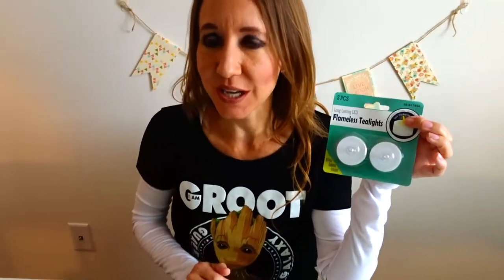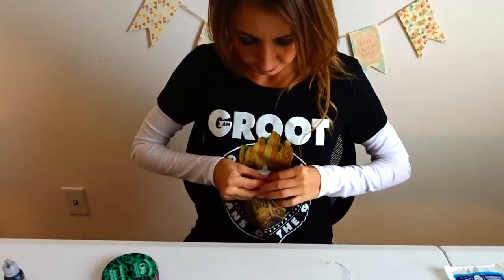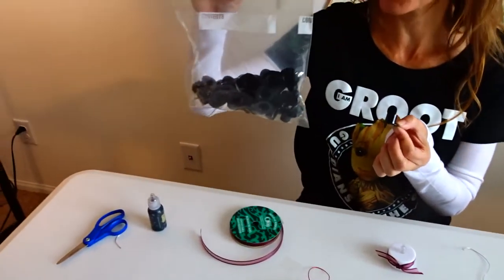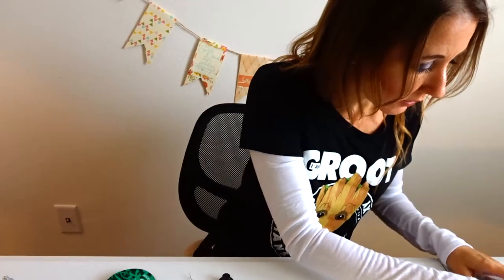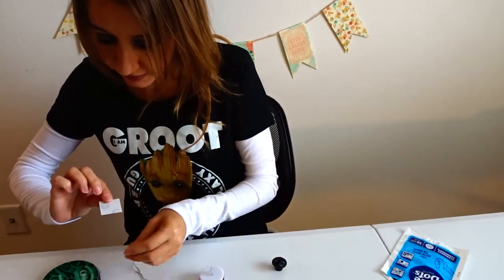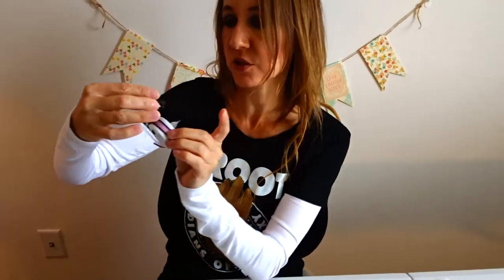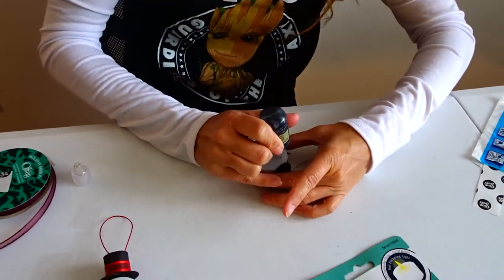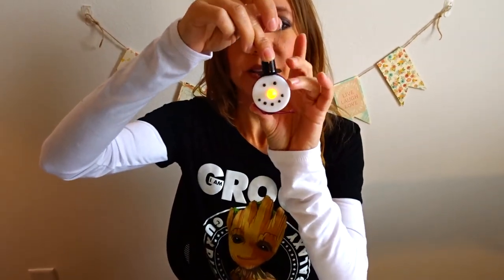Make a snowman from a tea light. Fast fun inexpensive gift idea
Hi Everybody, Make a snowman from a tea light. Fast fun inexpensive gift idea. She's crafty, she's just my type.